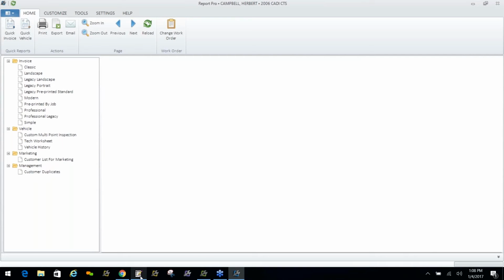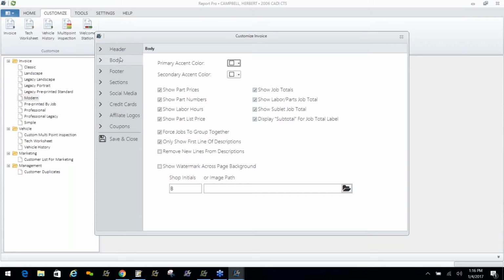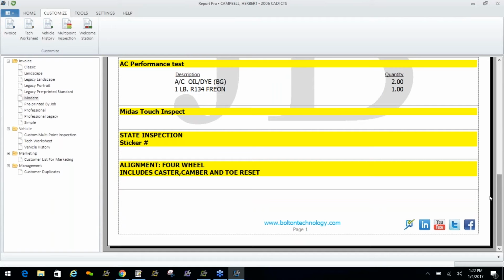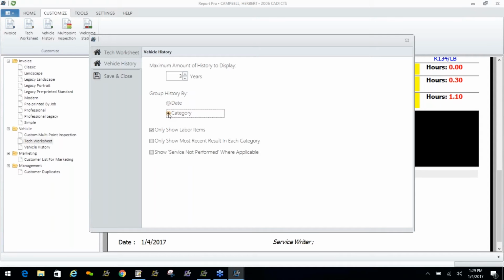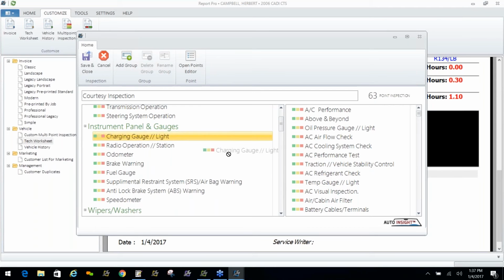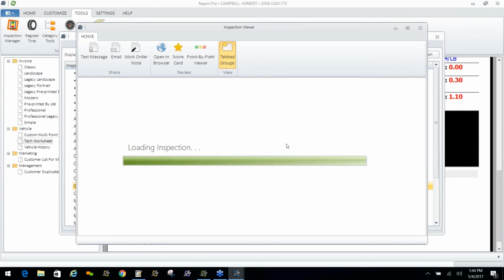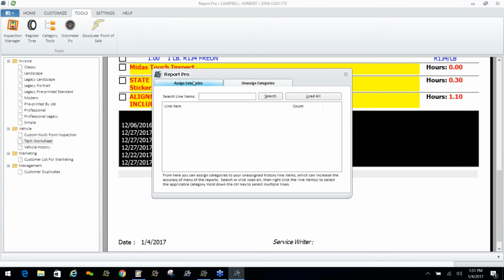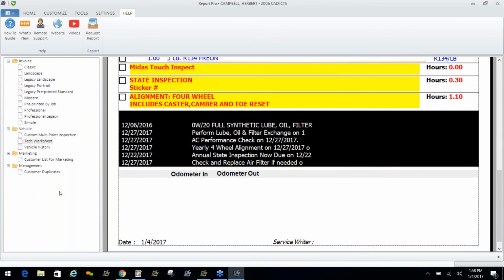RO Writer Report Pro 101